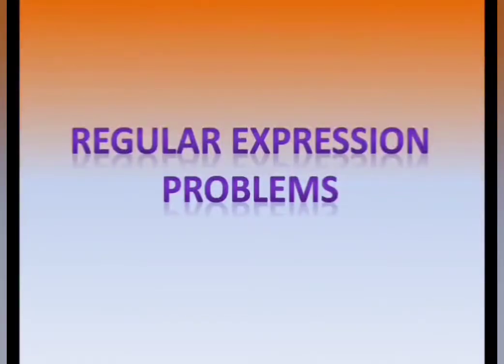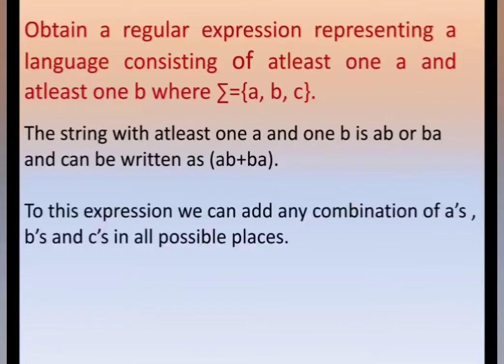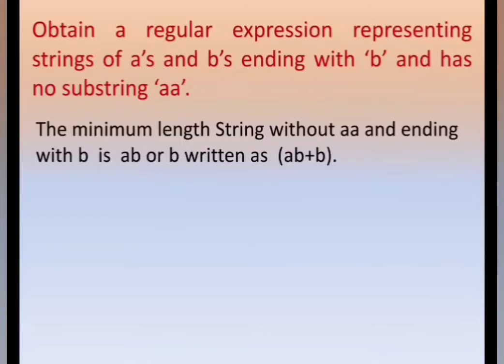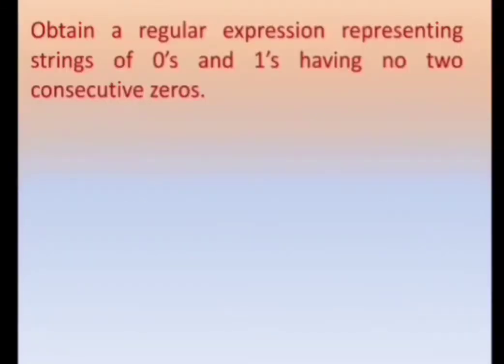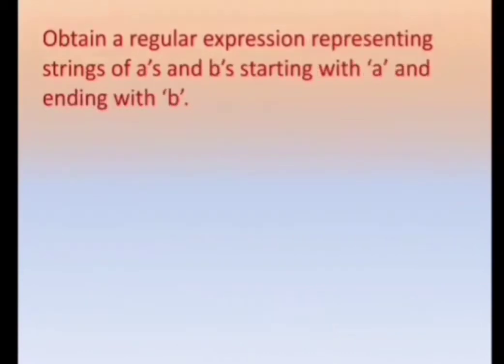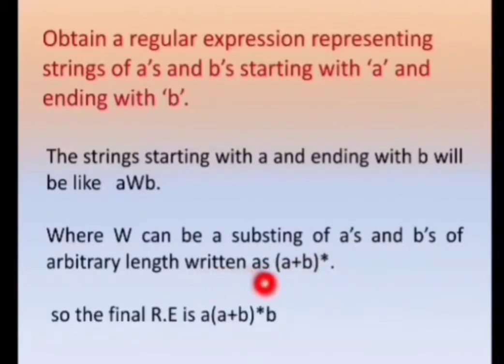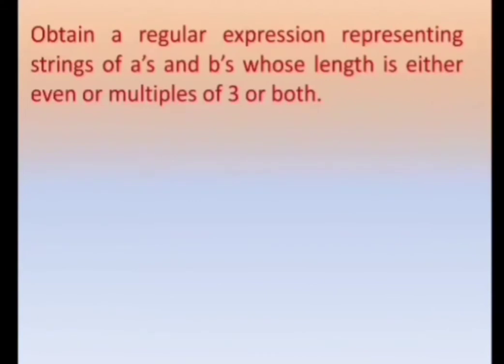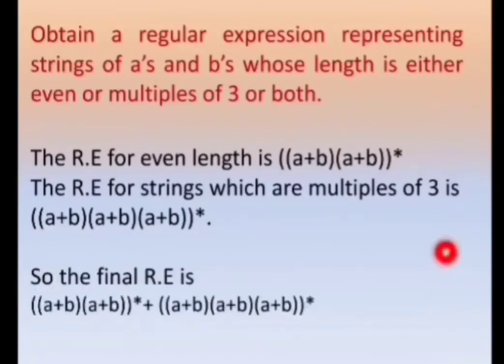Regular expression problems (part-2)ATC